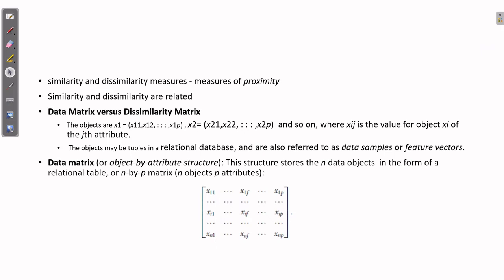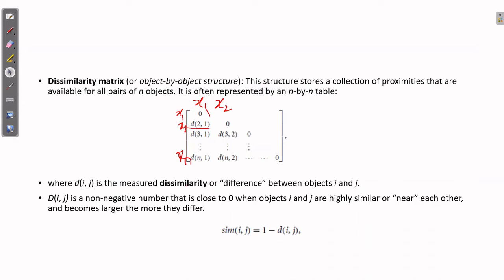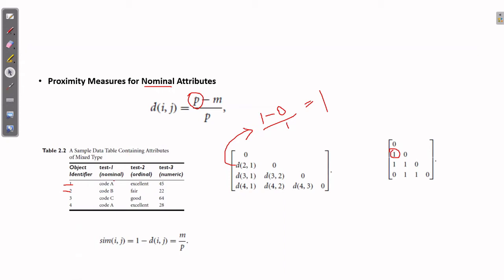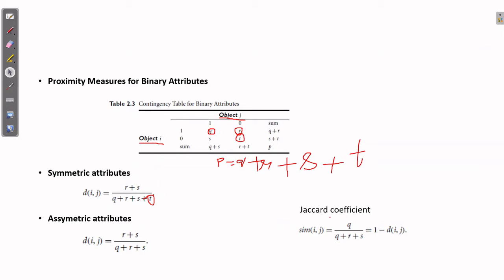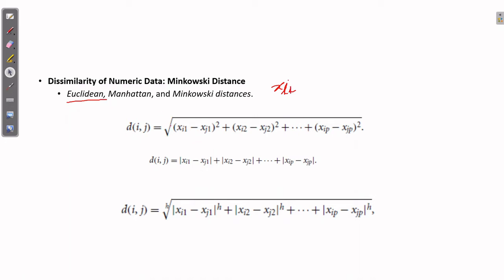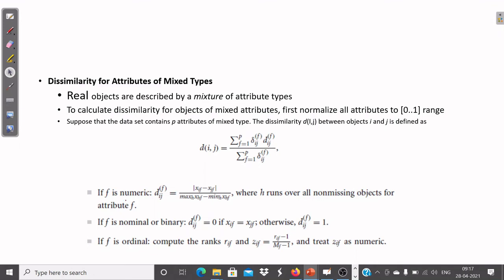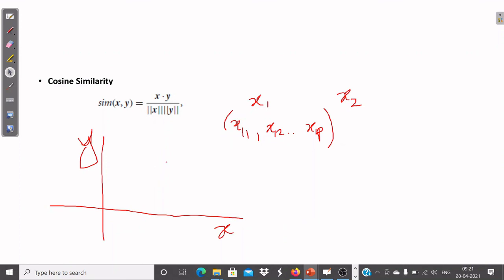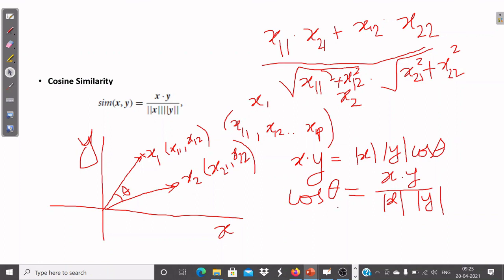SimilarityMeasures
Machine Learning / Data Mining